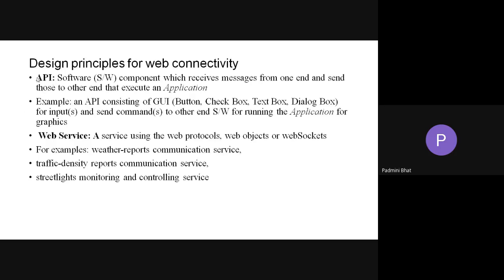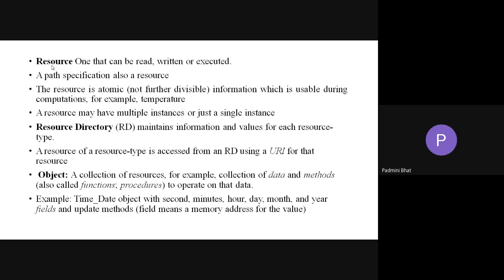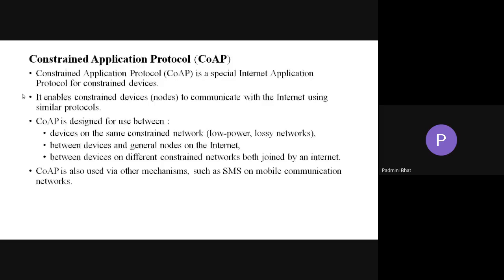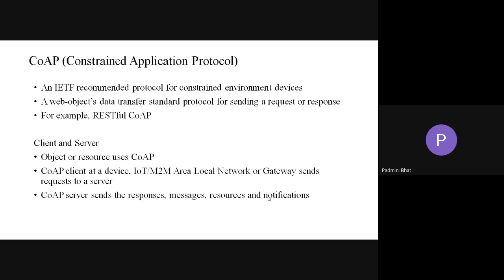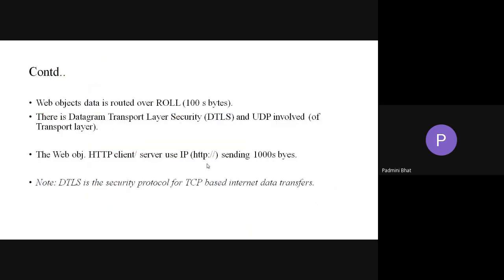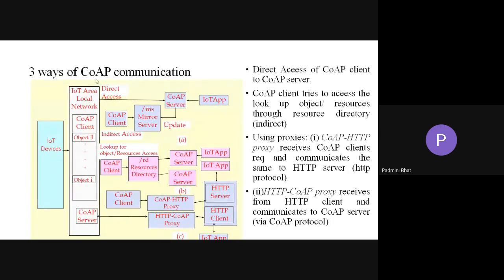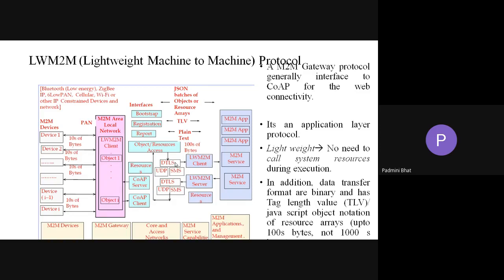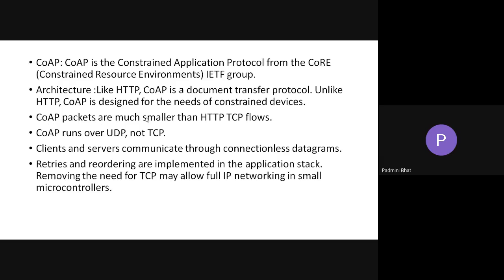jtw fcxb rcv 2020 09 30 at 20 47 GMT 7 1